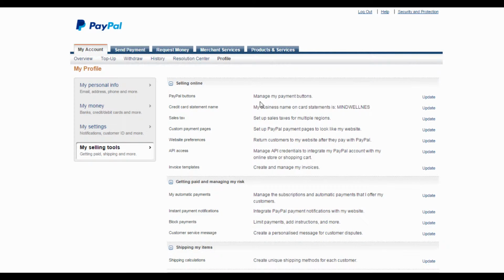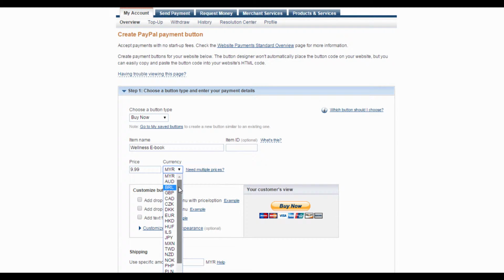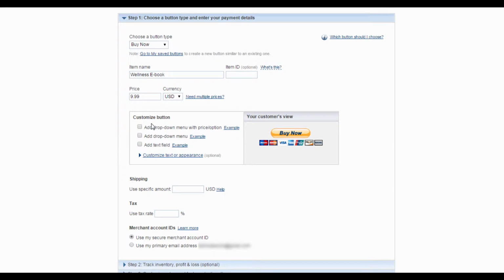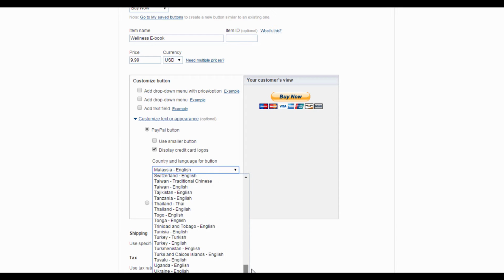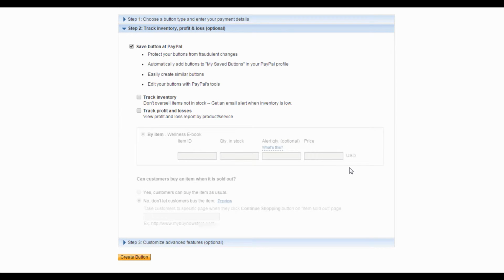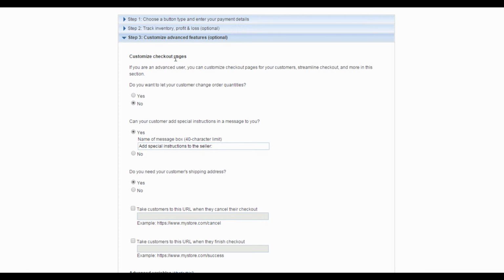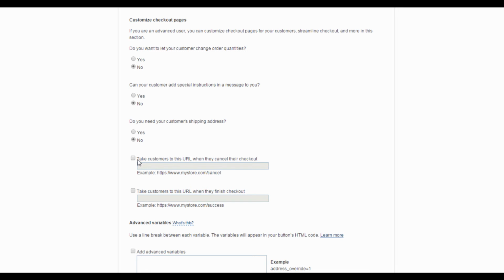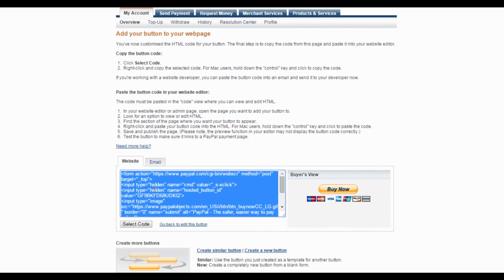How to create a PayPal buy now button ( in 5 Minutes)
One of the quickest and easiest ways of accepting payments online is with a PayPal account. This video shows you how to setup a simple payment button that you can place on your website and start collecting sales immediately.